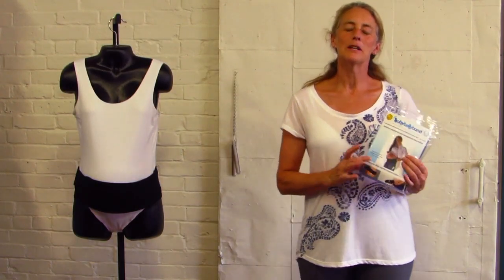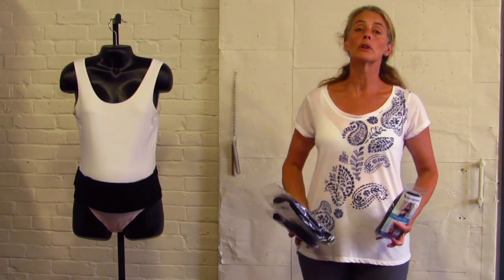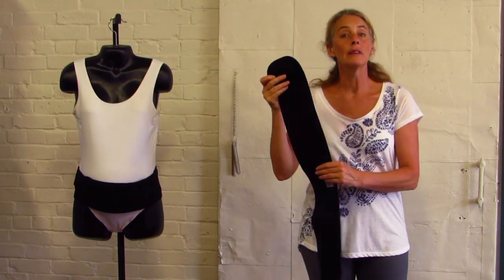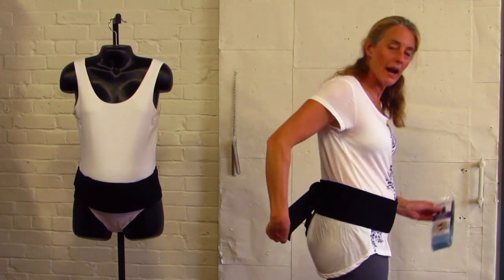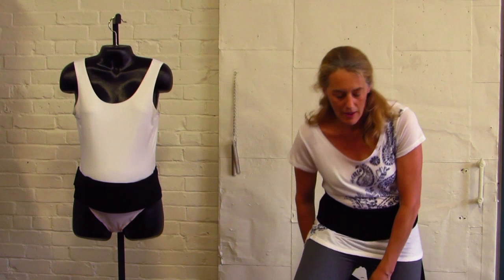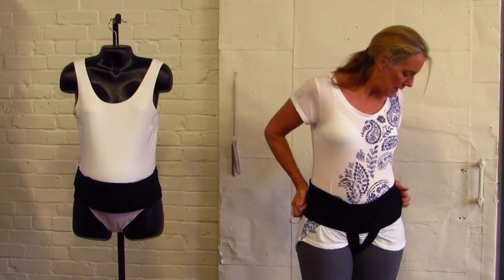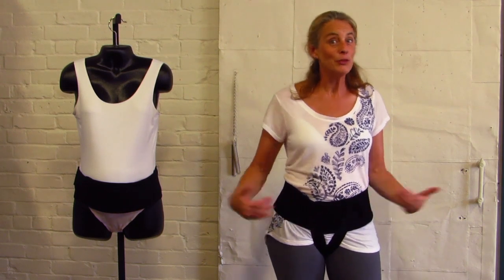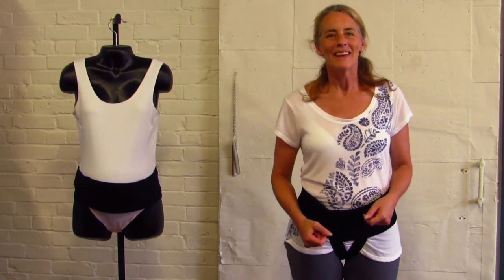Vulvar Varicosity Support Wear How to Wear Compression Therapy Groin Bands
Baby belly band® by CABEA®, Compression Therapy Groin Bands provide relief for varicose veins of the vulva, labia, vagina or perenium area. Groin bands provide prevention and relief of pain caused by vulvar varicosities, they reduce swelling, and provide pelvic floor maternity support, postpartum or everyday support for women and men. Babybellyband® Original Maternity and Hernia Support Wear